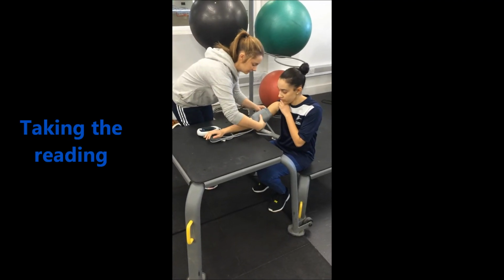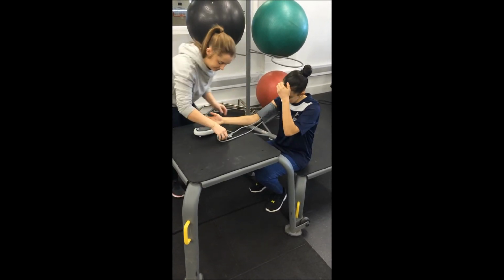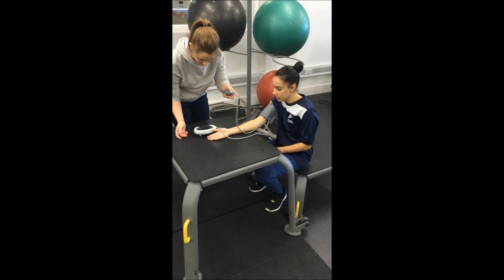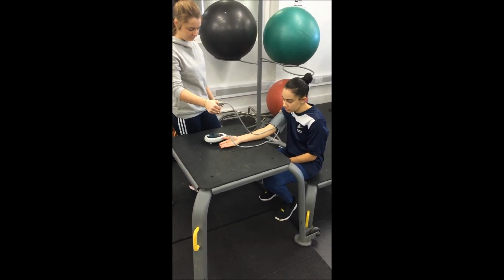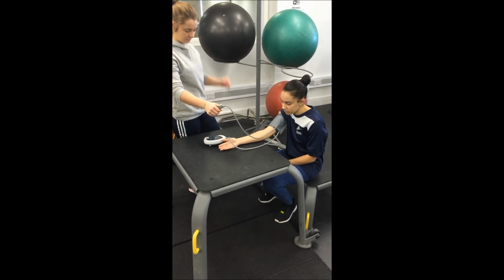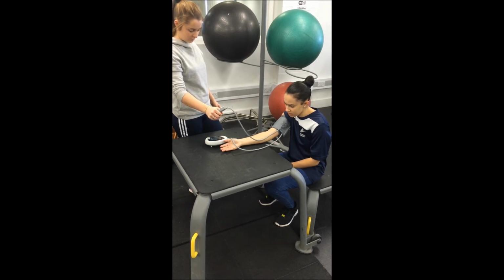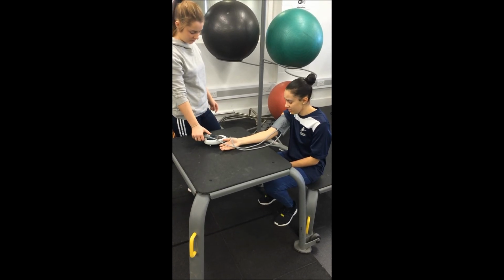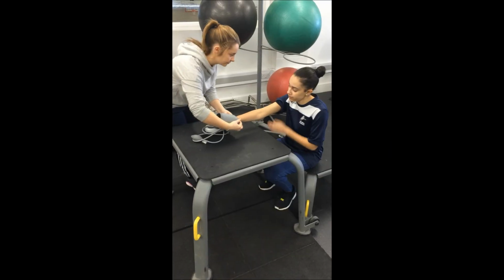Blood pressure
By Katie, Georgia & Toby